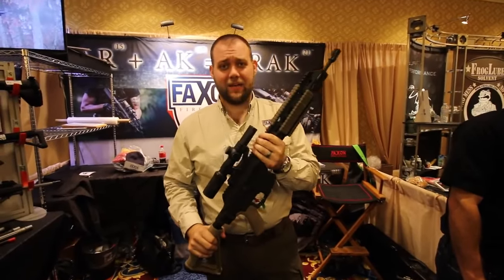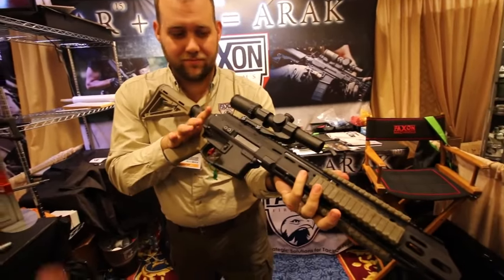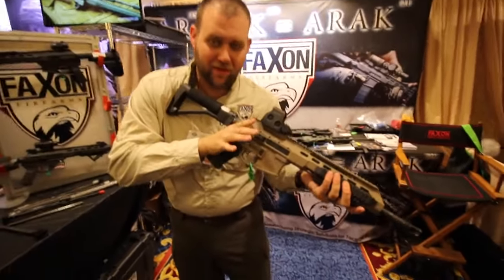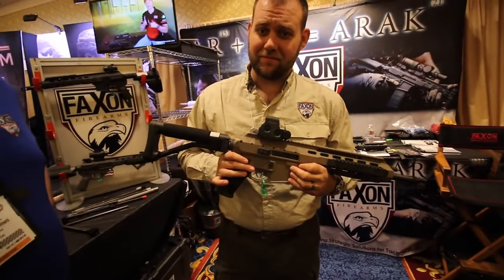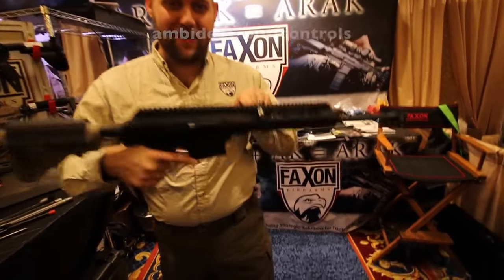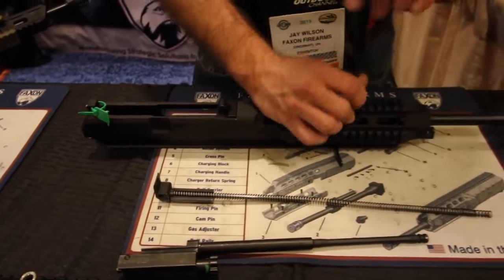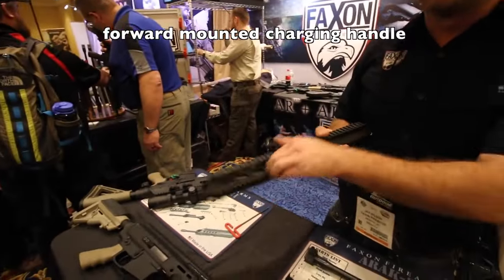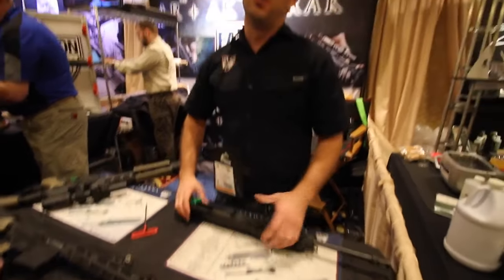Faxon ARAK - AR15 and AK47 hybrid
What if an AR15 and an AK47 had a baby? It would be this rifle.

3rd channel - Mixflip Extra - This is my behind the scenes backup channel. I voice opinions, talk about world events...whatever sparks my interest.

4th channel - Check This Out (totally random video postings until I figure out what to do with it)